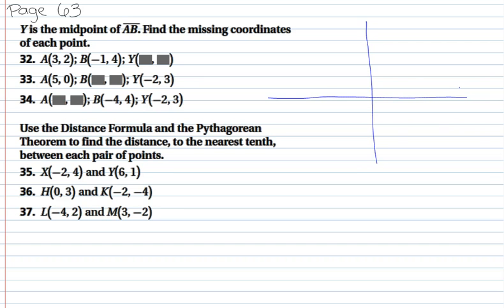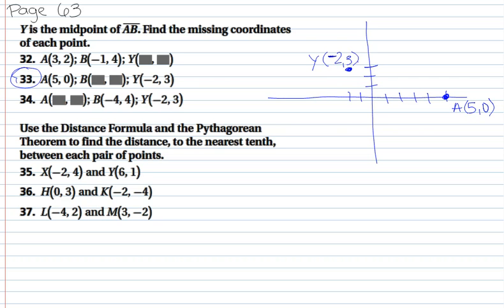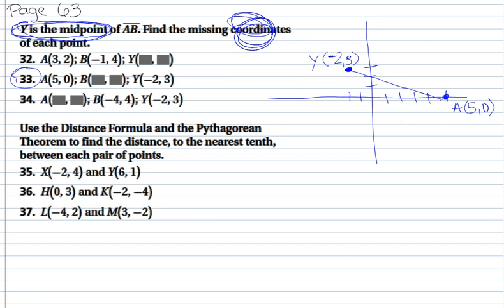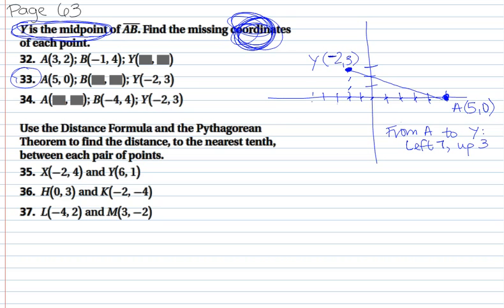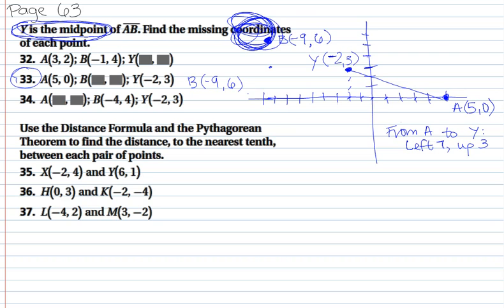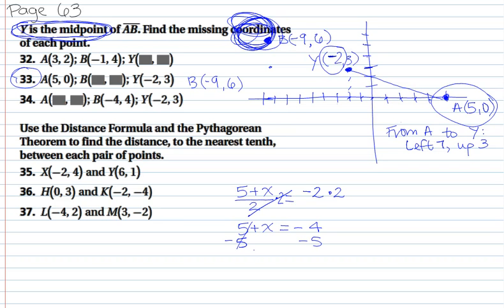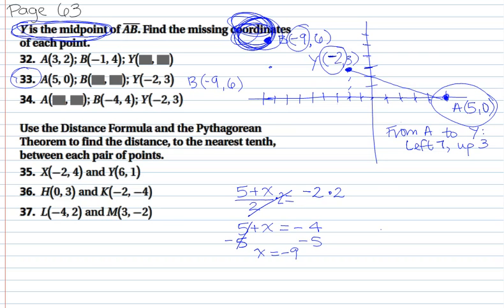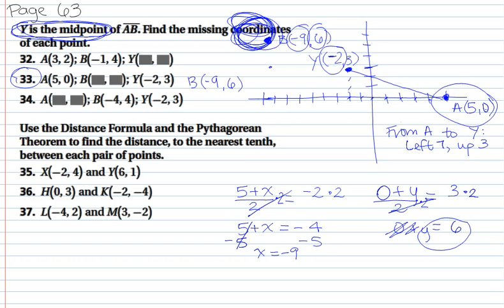9/14 Pg 63 #33 Find endpoint